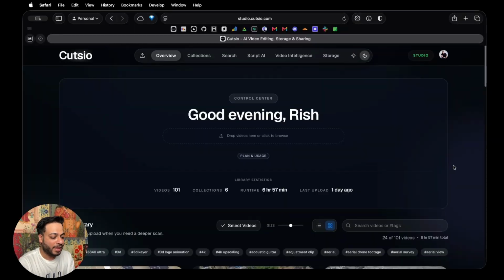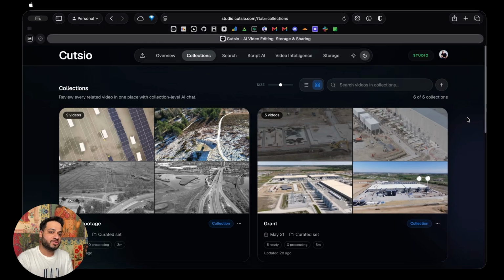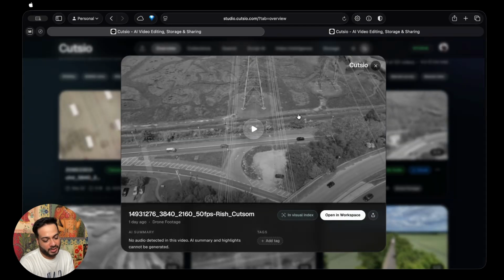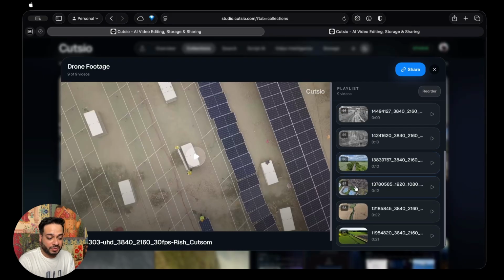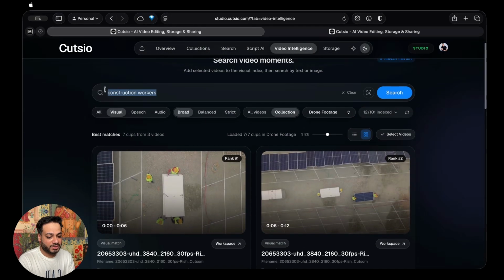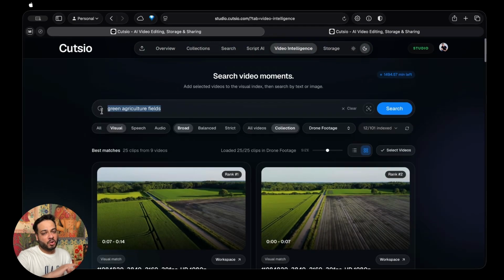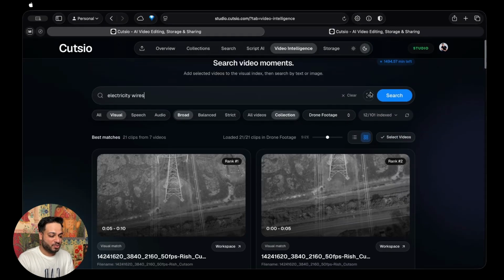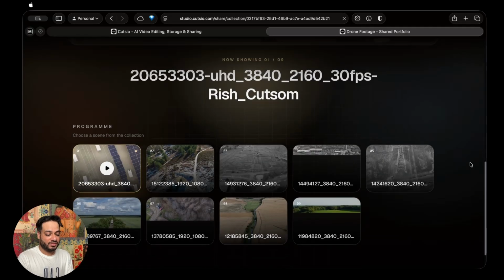Visual Search inside Drone Footage with Cutsio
In this video, we'll explore how Cutsio can be used for Drone Footage Intelligence and how it can enable specific visual searches for agricultural, solar, surveillance or entertainment large video drone footage libraries

Chapters:
0:00 Start
0:46 Three Major Problems Solved: Ingestion, Visual Intelligence, and Sharing
1:30 Managing Drone Footage in the Dashboard
1:54 Simplified Video Ingestion and Collaboration
2:53 Indexing Videos for Visual Search
3:38 Demonstrating Visual Intelligence Search Capabilities
6:37 Efficient Sharing and Conclusion